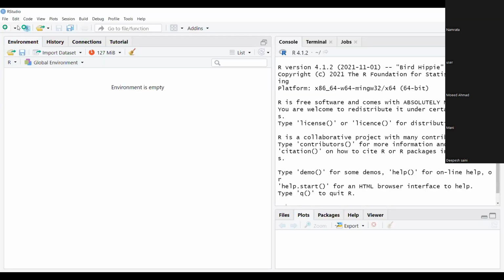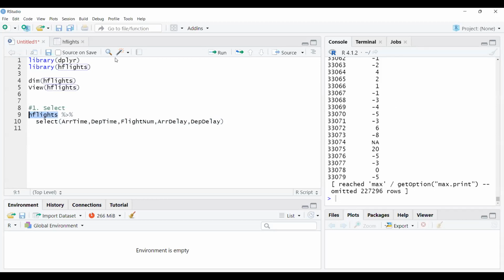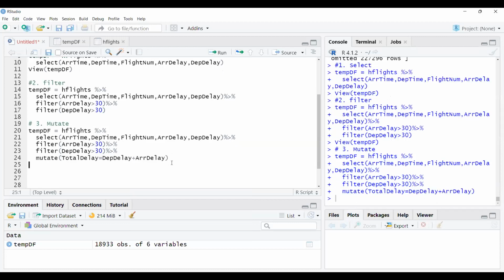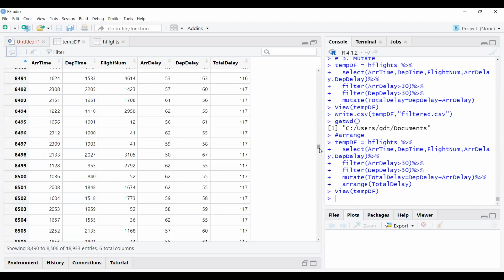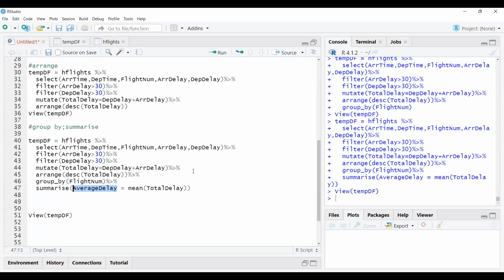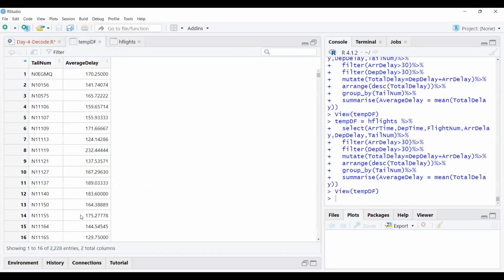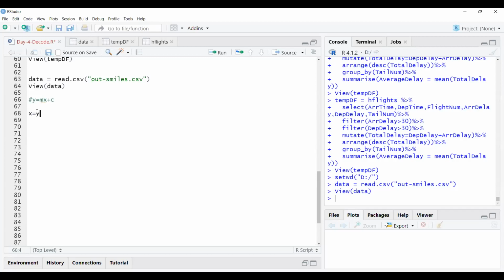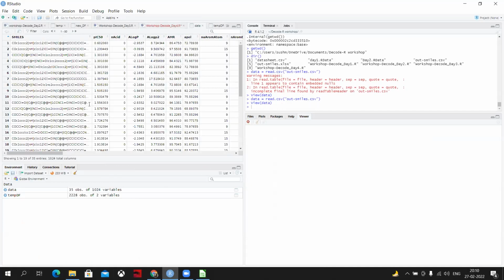Machine Learning with R - 4